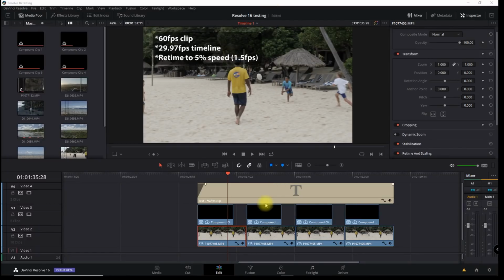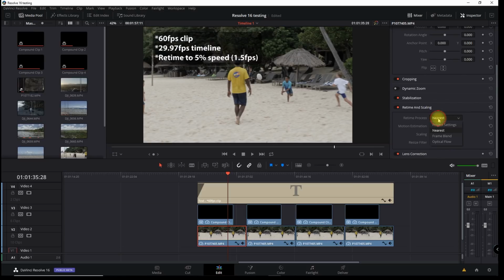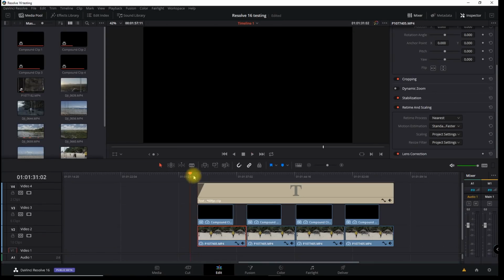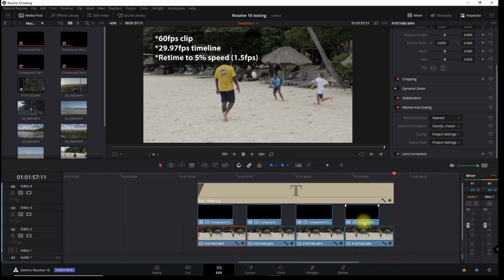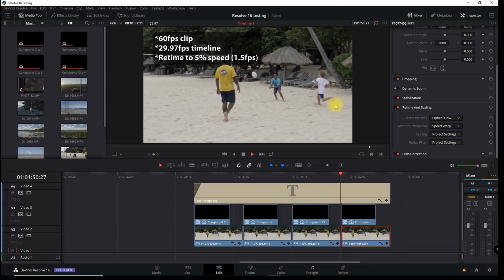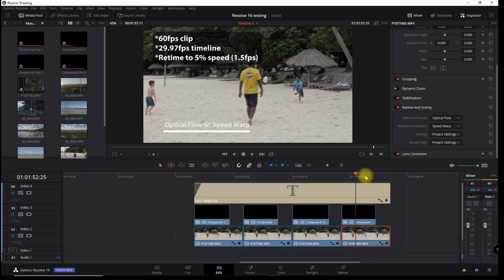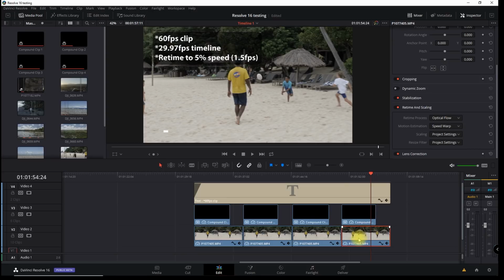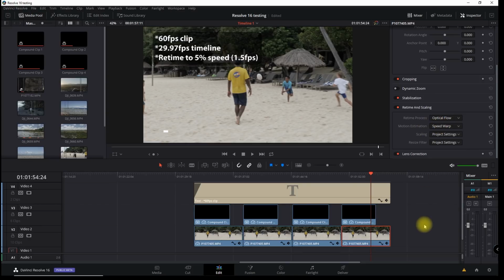Smooth Slowdown of Videos NO GHOSTING | DaVinci Resolve 16 Tutorial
An easy tutorial on how to slow down clips smoothly without ghosting using Optical Flow Speed Warp when editing in DaVinci Resolve